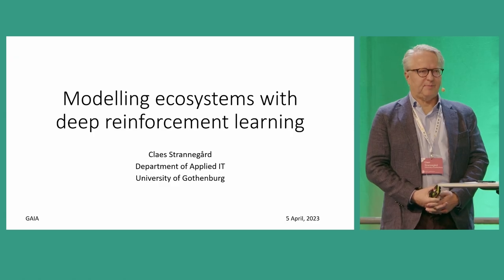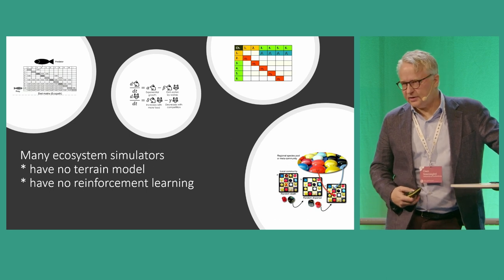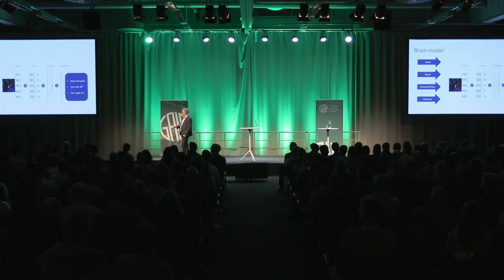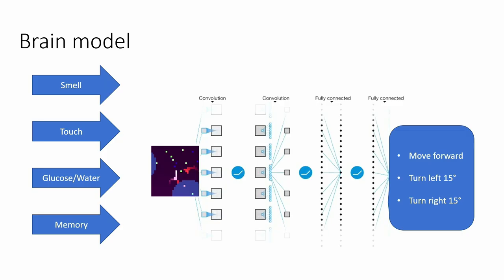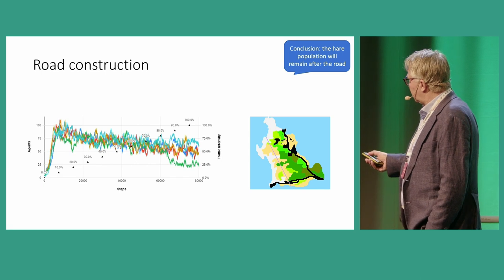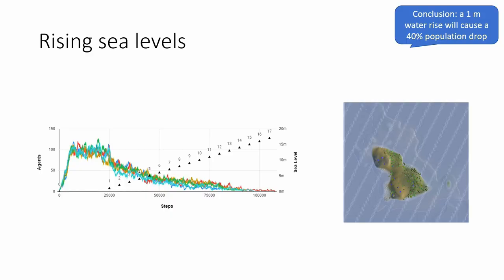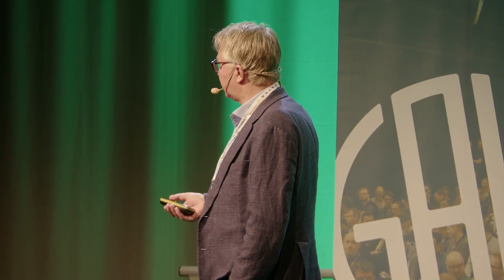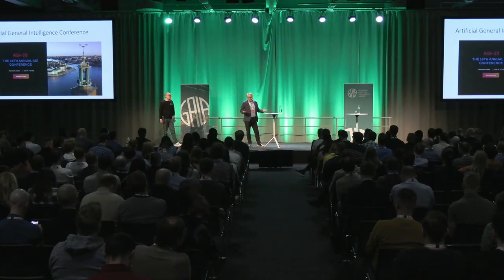Modelling Ecosystems with Deep Reinforcement Learning by Claes Strannegård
Claes presented the ecosystem simulator Ecotwin which uses three-dimensional terrain models based on real geographical data together with individual animal models controlled by deep reinforcement learning. Moreover, he illustrated how this simulator can be used for studying pristine ecosystems as well as ecosystems affected by human economic activities such as exploitation of natural resources, land use change, pollution, and climate change. The main benefit of the simulator is that it can be used as an analytical tool at the planning stage for understanding local ecological consequences of a range of economic activities, thus ensuring relatively eco-friendly decision-making.

Claes Strannegård is a professor at the department of Applied IT at the University of Gothenburg.

Recorded at the 2023 GAIA Conference on April 5 at Svenska Mässan in Gothenburg, Sweden.